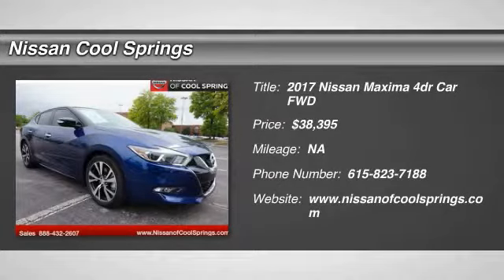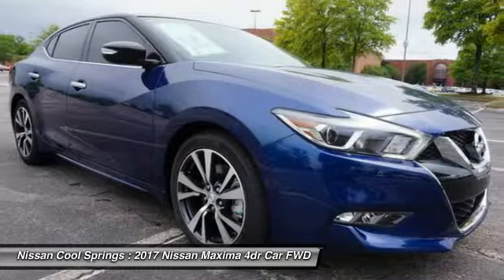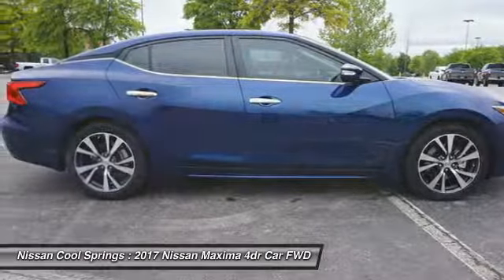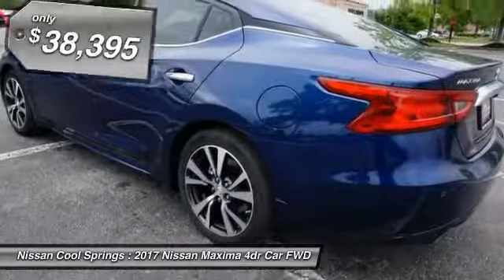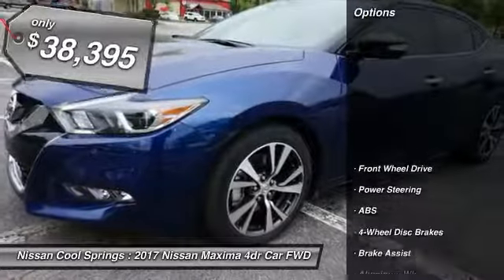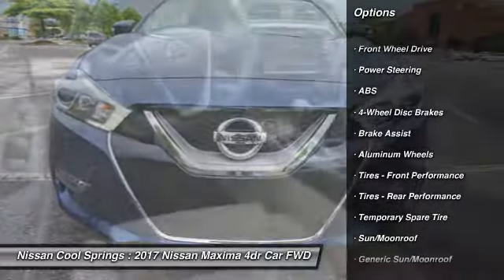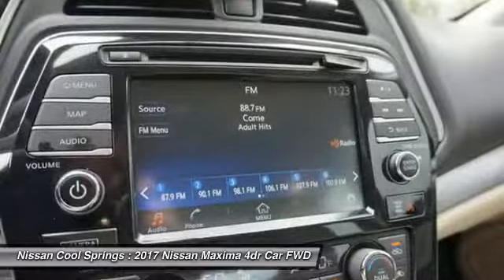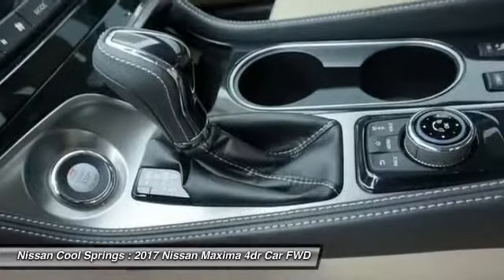2017 Nissan Maxima C421903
2017 NISSAN MAXIMA Franklin, TN
Stock# C421903

KBB Fair Market Range Low: $33,895 $2,177 off MSRP!

2017 Nissan Maxima 3.5 SL CVT 3.5L 6-Cylinder FWD